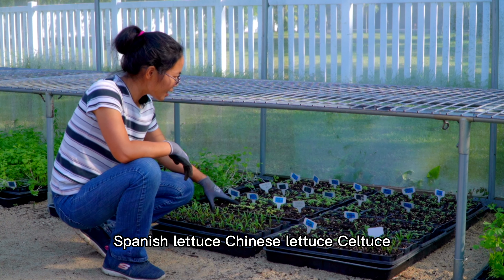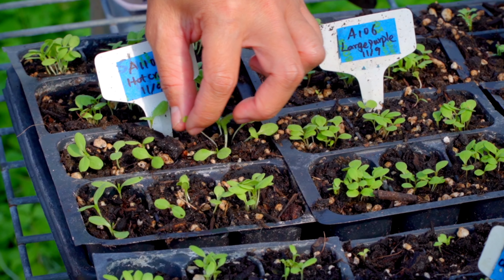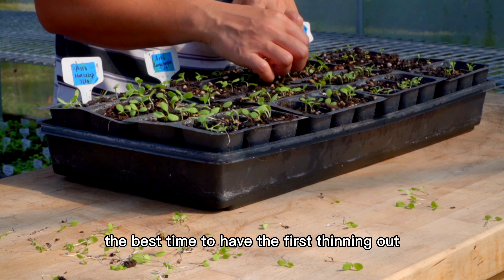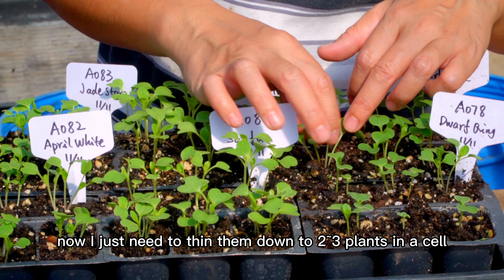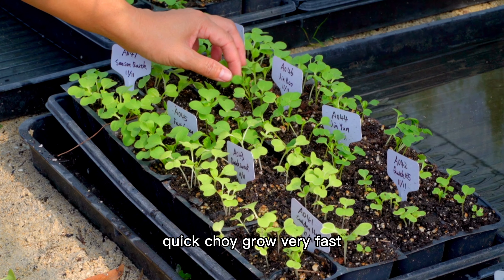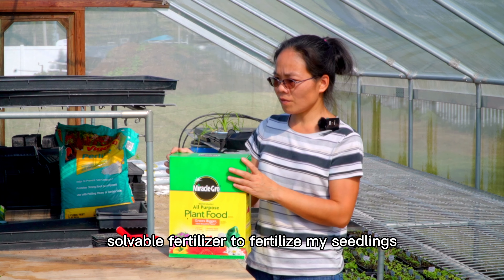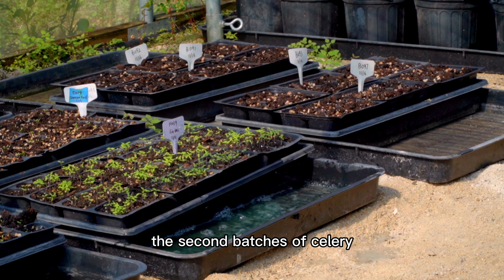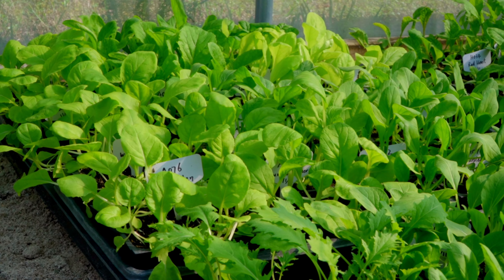EP 10 Grow a lot of healthy and big vegetable seedlings, here are some useful tips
Grow a lot of healthy and big vegetable seedlings, here are some useful tips.